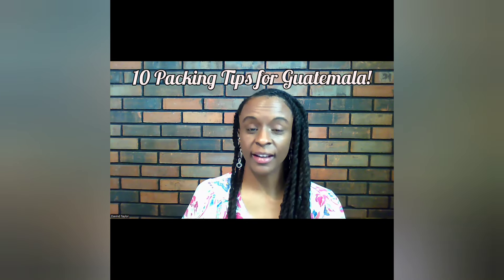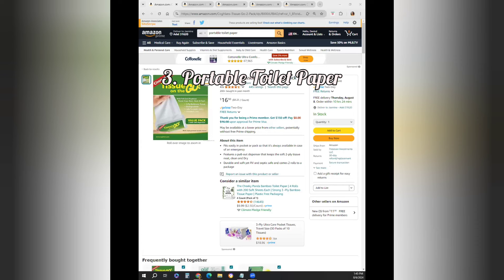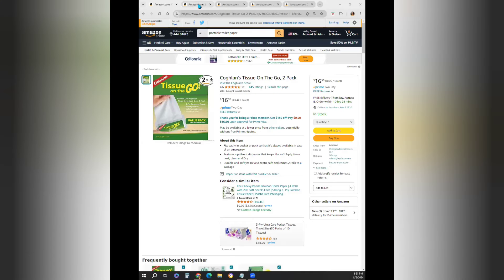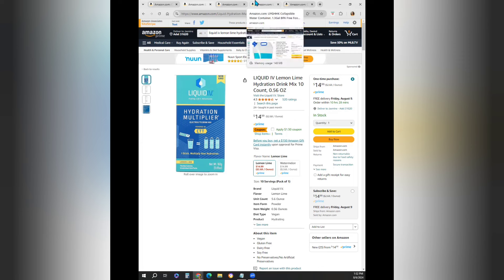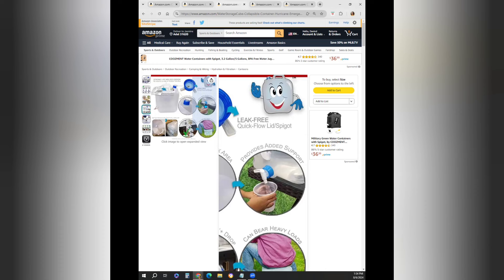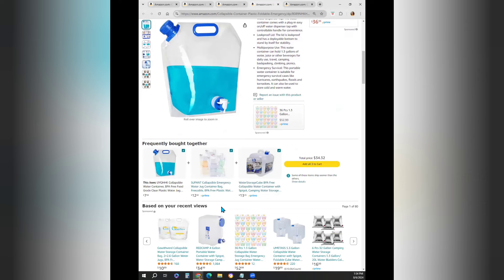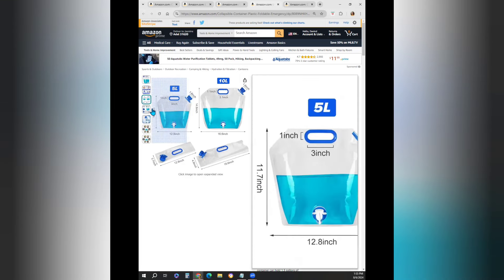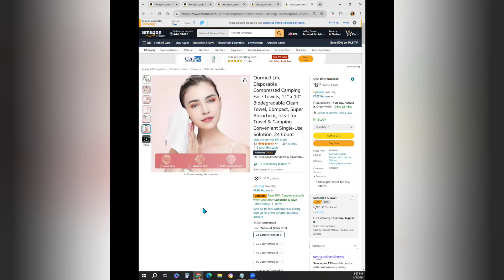What to Pack for Guatemala | Carry-on ONLY + Tips + Tricks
I spent 9 days in San Pedro La Laguna, Guatemala with only a CARRY ON and SHOULDER BAG!  Here are some of the things I took that made the biggest difference in my experience...especially when I got sick!  Tune in for, "What to Pack for Guatemala | Carry-on Only | + Tips + Tricks".

Welcome to The Taylor Times! Join me, the "Boss Lady" of the Taylor family, as I navigate life—learning Spanish, traveling, homeschooling, planning our part-time move abroad, and sipping coffee. I’ll also share my journey with spirituality as a Reiki Master Teacher. Dive in and follow along!

⏲️Timestamps if you’re in a hurry:
01:21  Med & vitamins
04:00 Alcohol pads
05:10 Portable toilet paper
06:02  Refillable water bottle
07:16  Shower shoes
08:01  Fanny pack or drawstring backpack
10:04  Hydration drink mix
11:00 Bug spray (forgot to discuss this one, but you  NEED it!)
11:02  Collapsible water jug
13:23  Disposable washcloths
15:22  BONUS TIP (you just gotta see for yourself!😉)

🔗Links to some of the items above that I shared on screen:

Portable toilet paper
Hydration drink mix
Collapsible water jug 1
Collapsible water jug 2
Disposable washcloths
KT tape

Stick around for my upcoming videos about my trip covering:
✔️trip-altering tips
✔️safety
✔️my review of San Pedro Spanish School

🌟If you enjoyed this content and found value, I invite you to partake in an energy exchange by gifting us a coffee...you know I LOVE coffee!  Thanks in advance! 😊💜